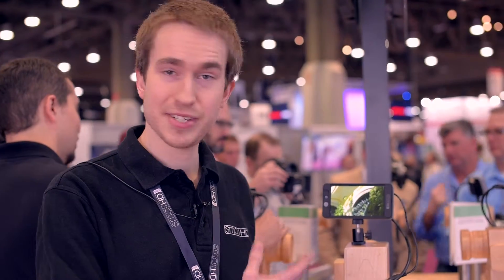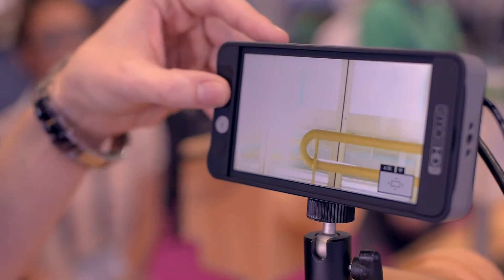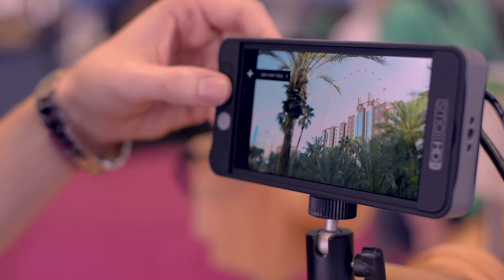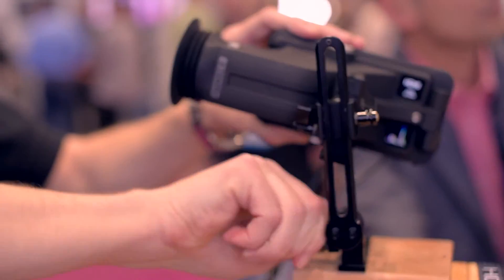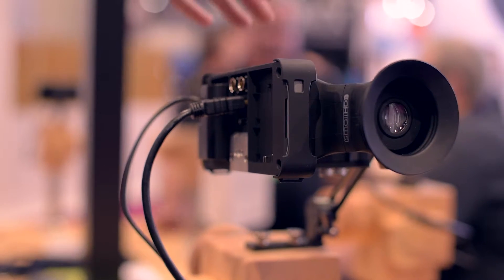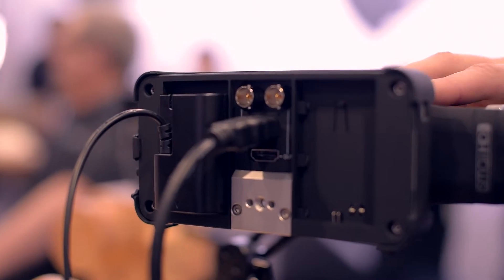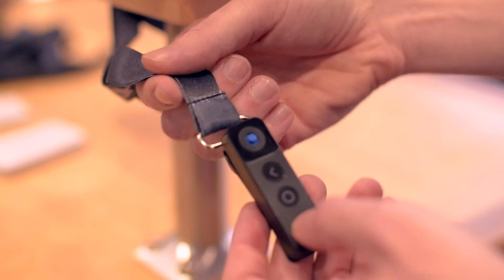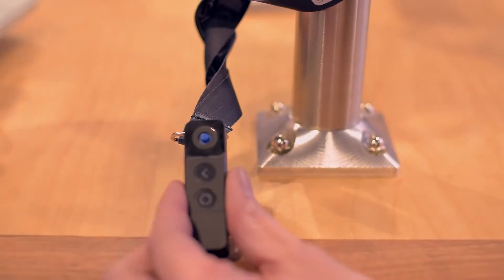SmallHD 502 & Sidefinder EVF